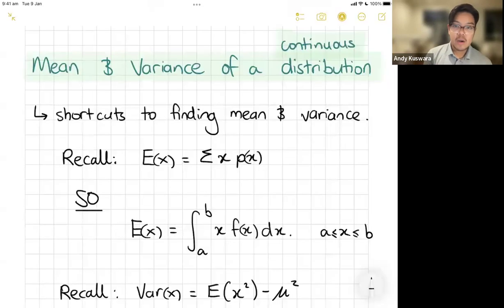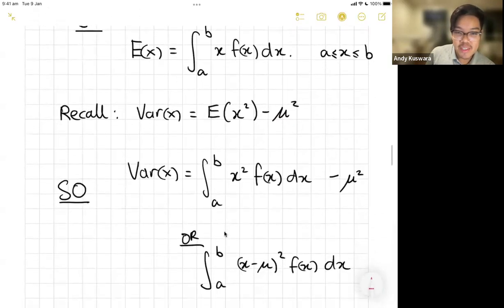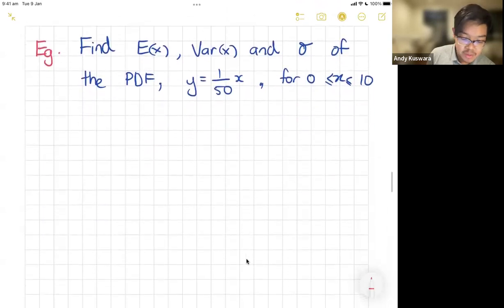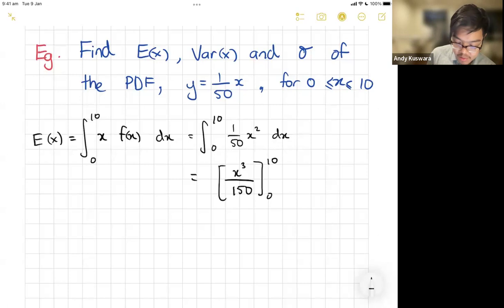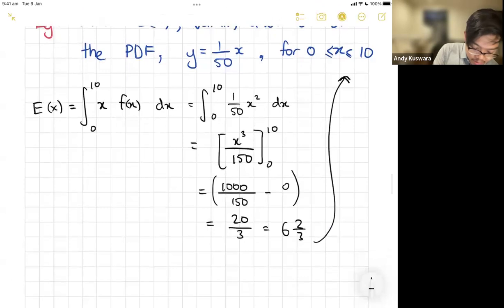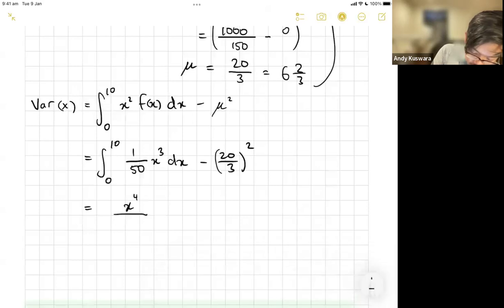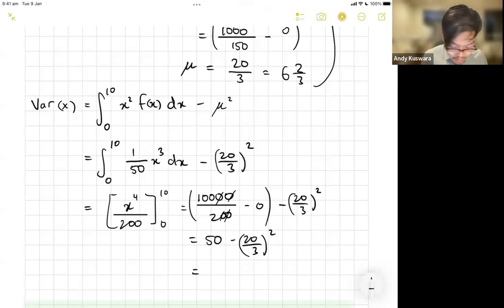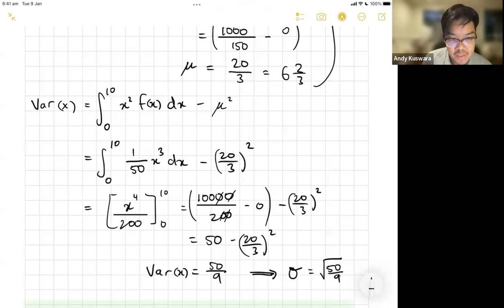Mean and Variance of Continuous Distributions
Australia, NSW curriculum video on Mean and Variance of Continuous Distributions. Aimed at Year 12 Maths Advanced.

In todays lesson we go through:
- Dog heros
- Recall Mean and Variance
- Shortcut using CDF
- Example

Happy Math-ing